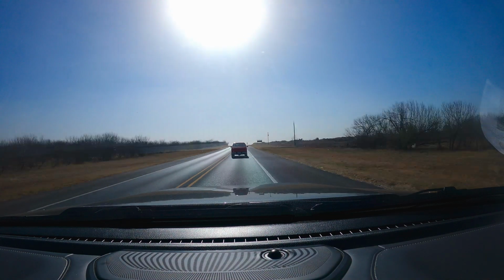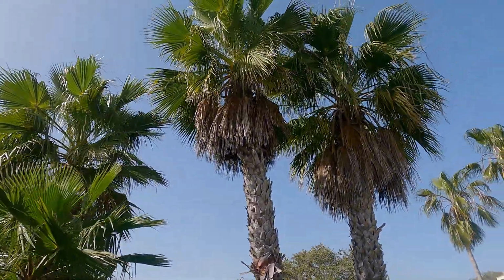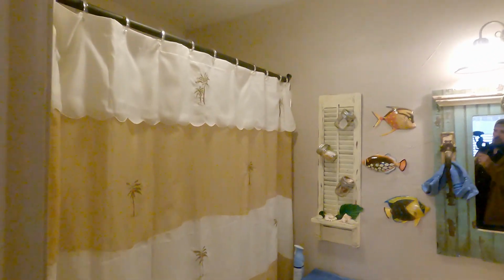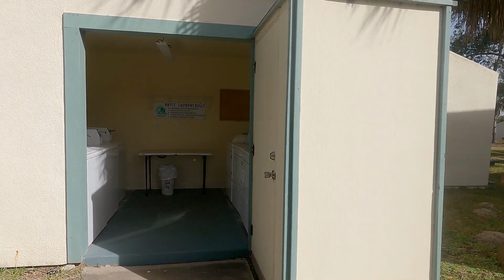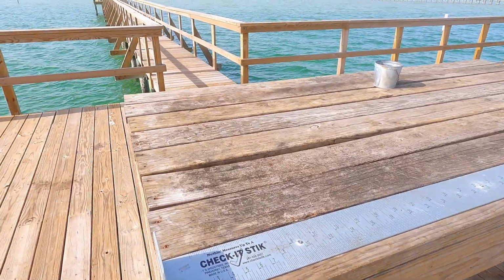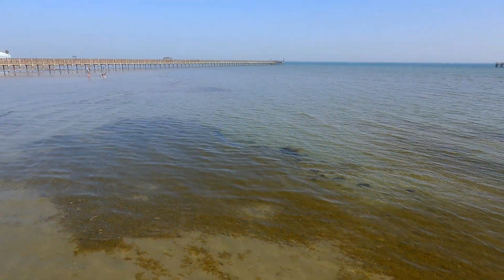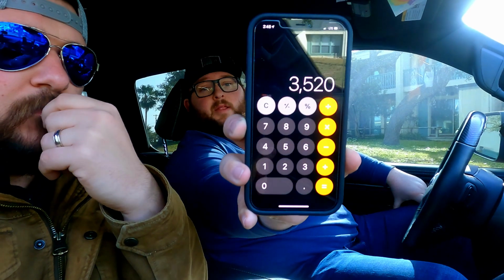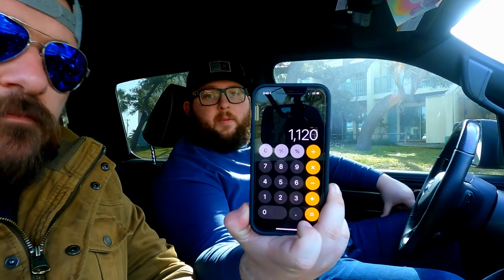Rockport, Texas Condominium Ready to Make Money!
All I can say is wow! This condo in Rockport is a great turnkey investment! I find properties like this one all the time!